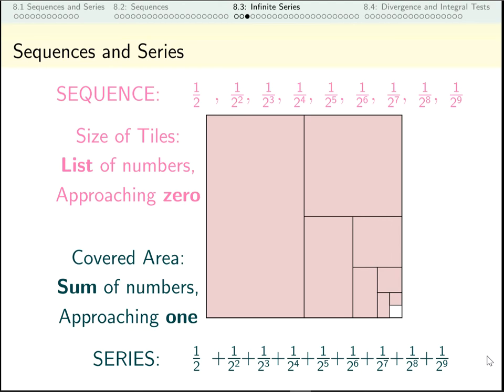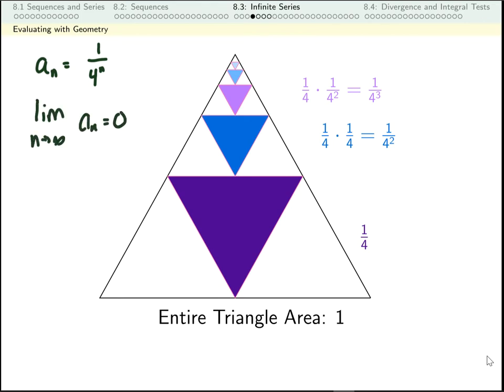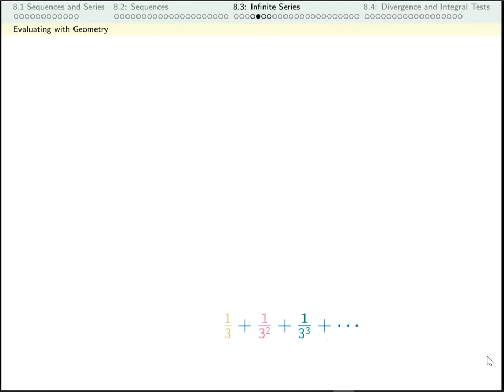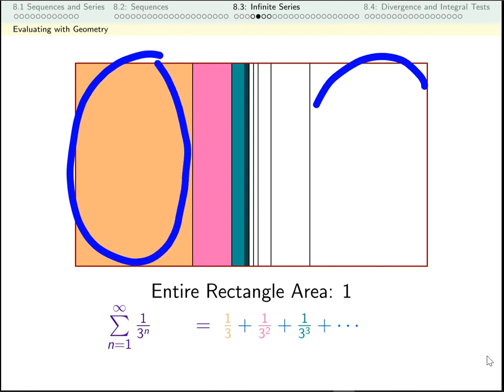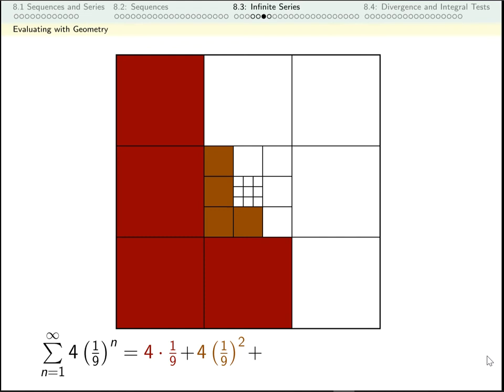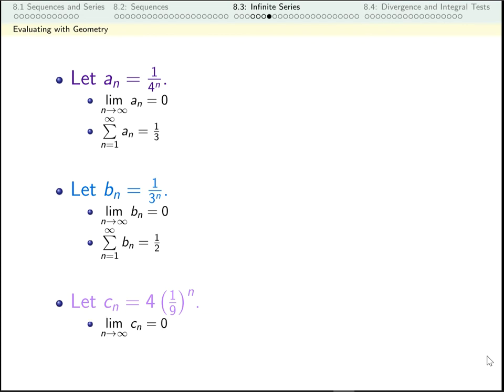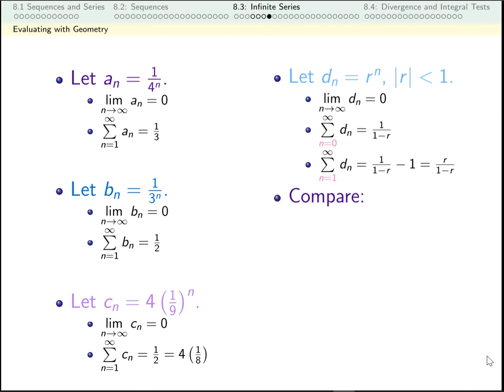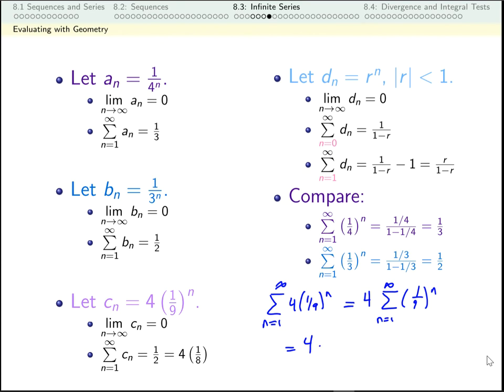Chapter 8.3, Lecture 1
Introduction to geometric series